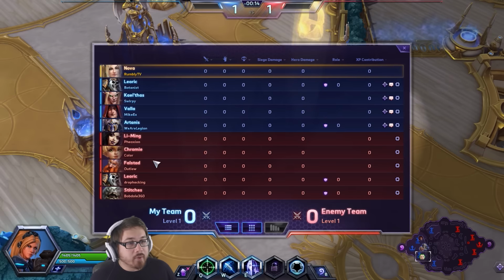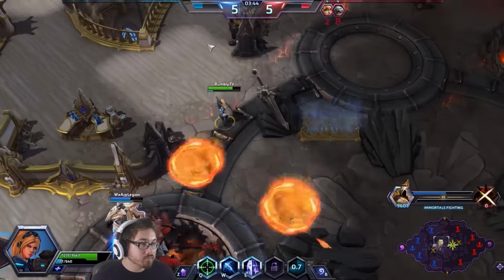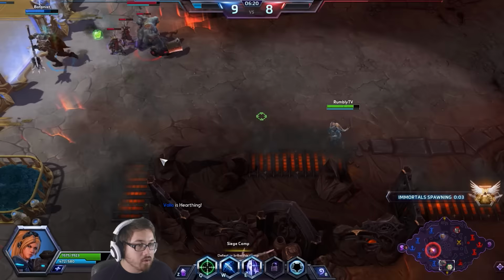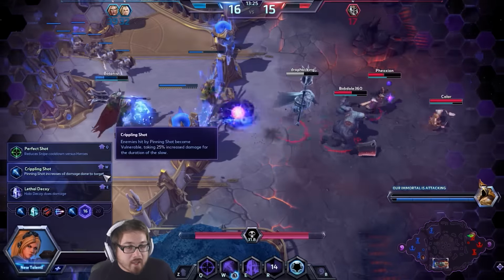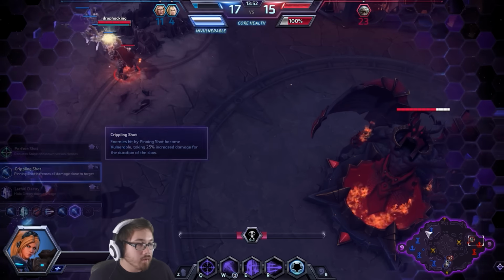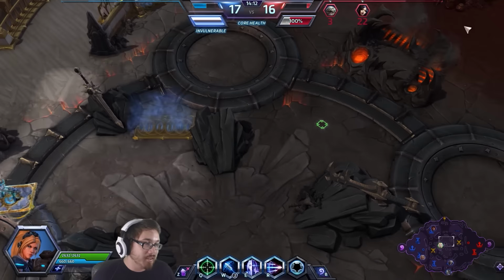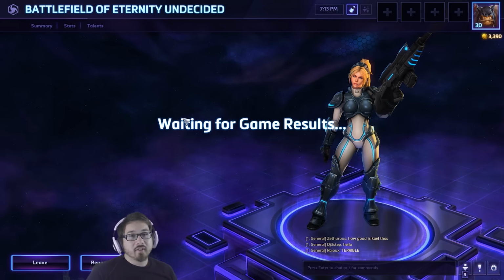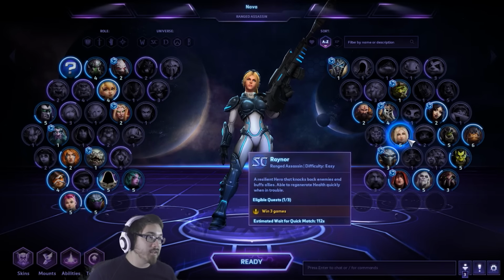Heroes of the Storm - Ep 16: TRIPLE TAP BUILD! [Nova / Battlefield of Eternity] Gameplay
Heroes of the Storm - Episode 16:
Heroes of the Storm [Nova / Battlefield of Eternity] Gameplay
Nova [Talents, Tips, Guides, Builds]

✓ My PC Gaming rig:
- Intel Core i5 3570K CPU @3.GHz (wanting to update)
- 16 GB DDR3 2400MHz PC3
- GTX 770 x2 (SLI)

✓ Account Skill tiers:
VgRumblysuperset - Pinnacle of Awesome (Bronze)
RumblySolo - Pinnacle of Awesome (Silver)

My schedule:
Days are not set in stone just yet but i do stream at least 3-4 times a week. Here are the potential times for those streams:
- 9:00am - 12:00pm
- 9:30pm - 11:30pm